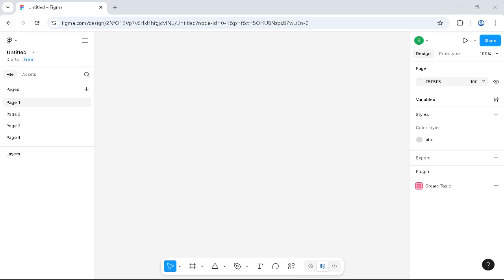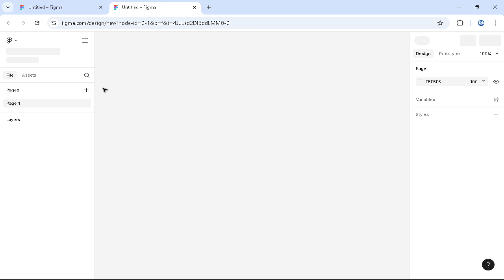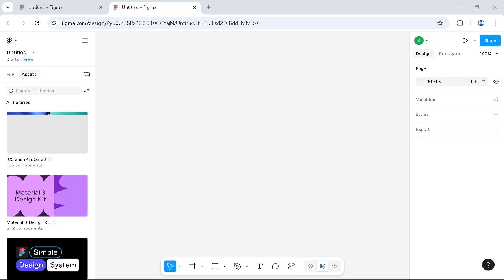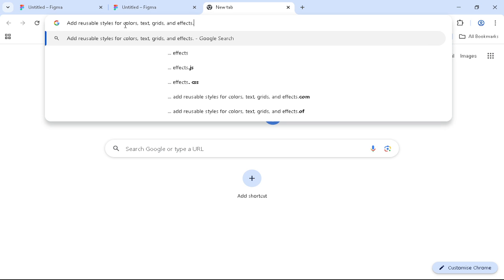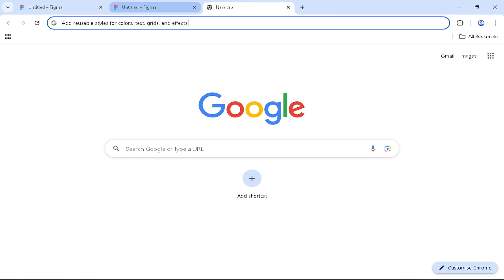How to Build a Design System in Figma